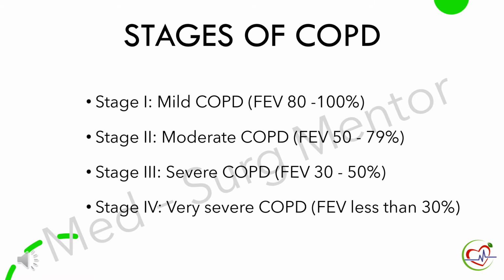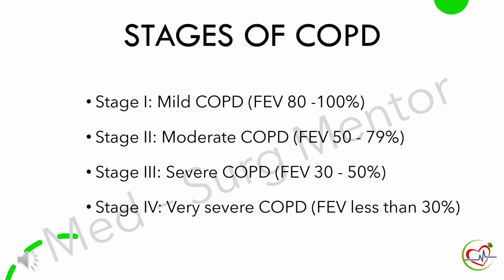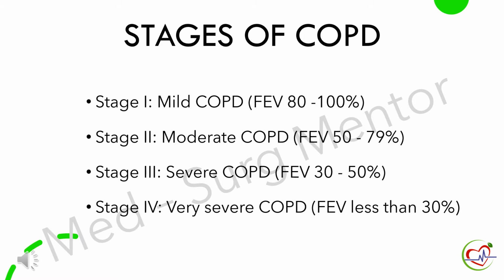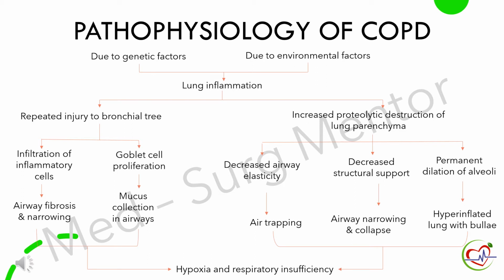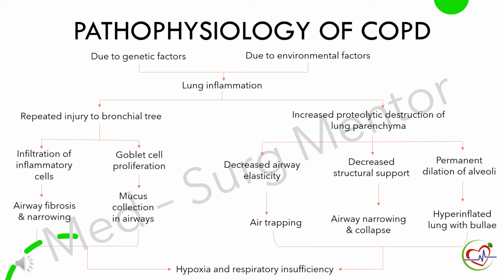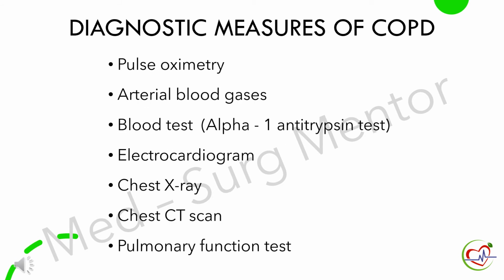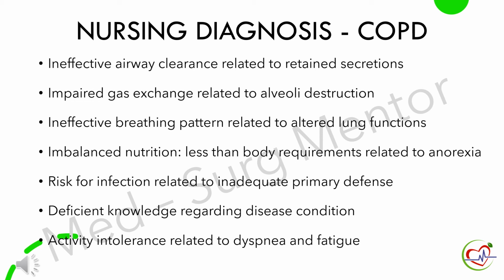COPD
Review of Chronic obstructive pulmonary disease (COPD)

This video would be helpful for Student nurses &  PSC Aspirants appearing for DHS & DME, to understand basic concepts easily. This is a simplified version of the disease condition, which will help in exam preparation.

COPD is a chronic lung inflammatory disorder, resulting in airway obstruction & breathing difficulty. Smoking is the major cause of COPD.  This video explains etiology, pathophysiology, clinical features, stages, diagnostic measures, complications, management, prevention, nursing diagnosis, and nursing care of COPD.